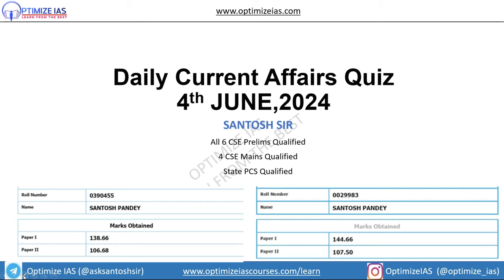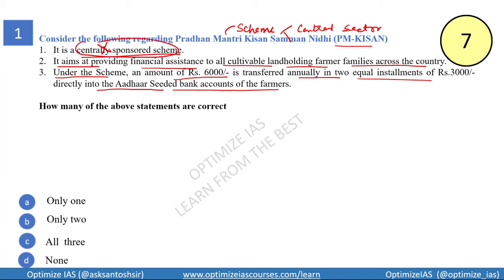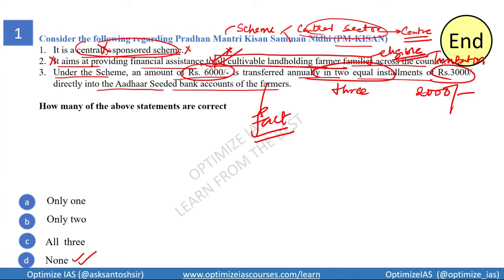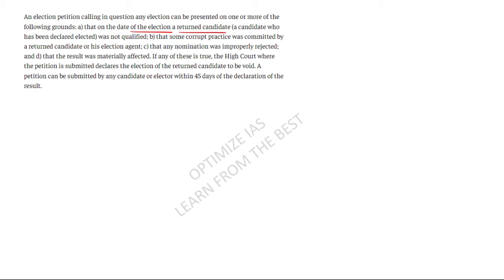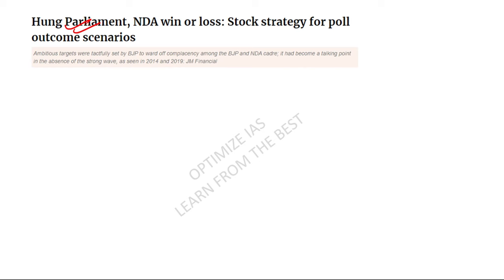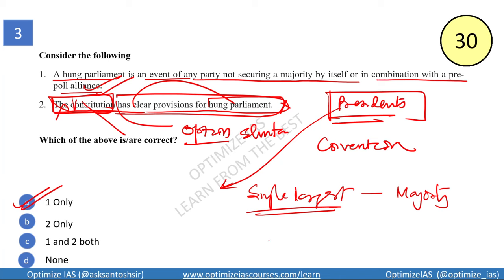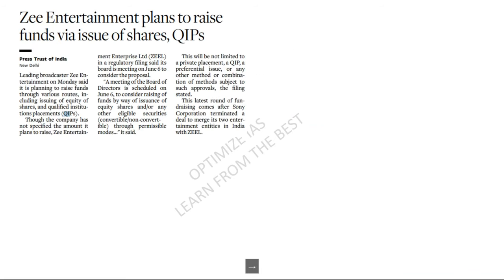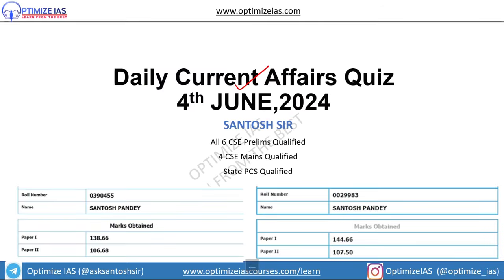Daily Current Affairs Quiz UPSC PRELIMS 2024